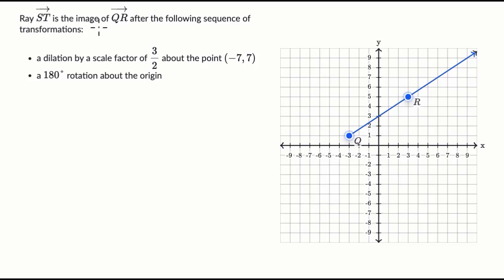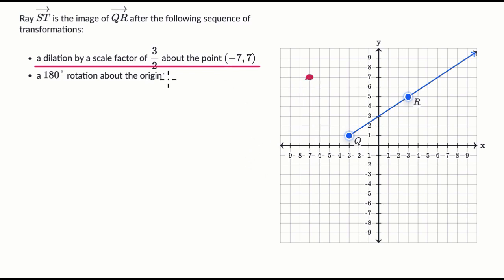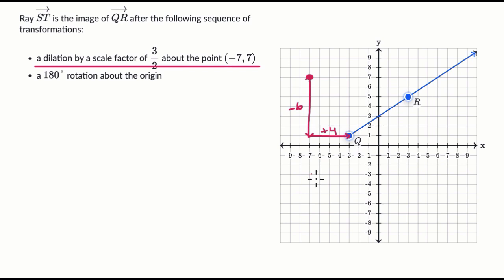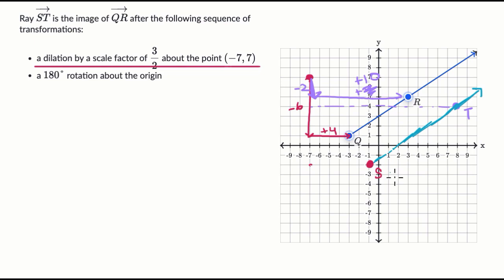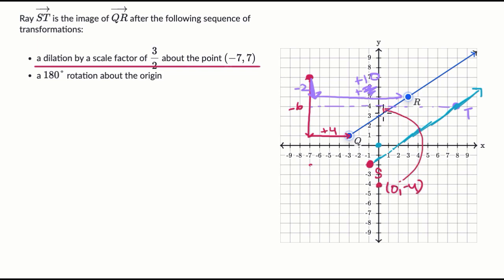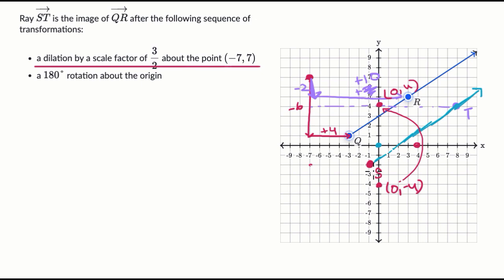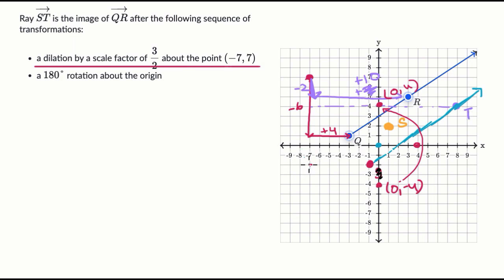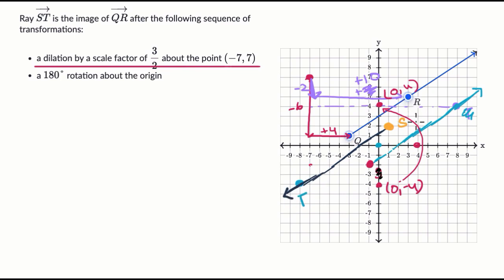Composing transformations | Transformations in the plane | Geometry (TX TEKS) | Khan Academy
Graph the image of a ray after the composition of a dilation and a rotation.